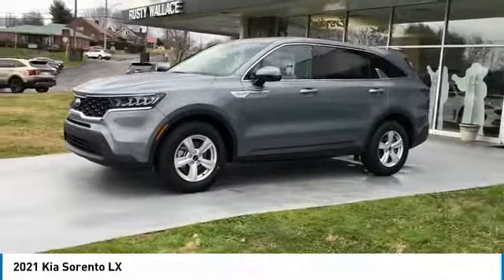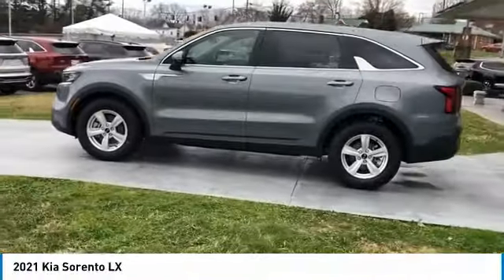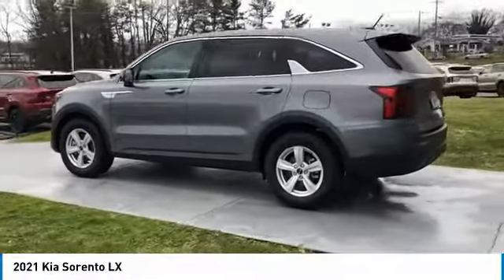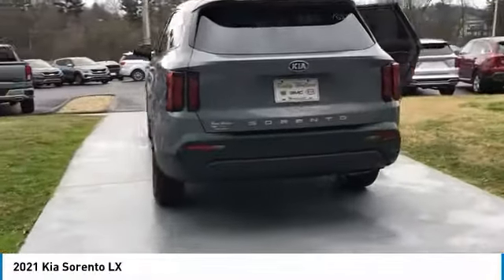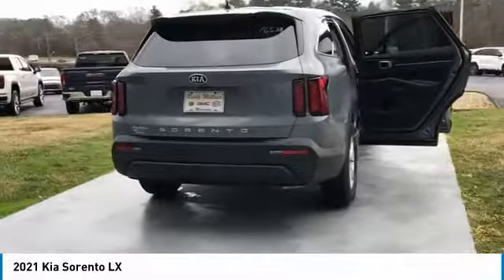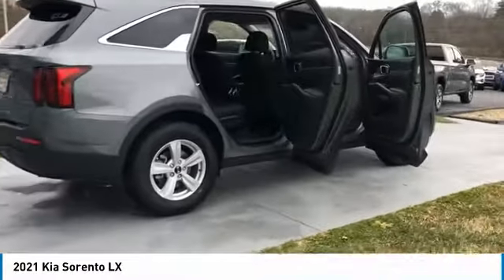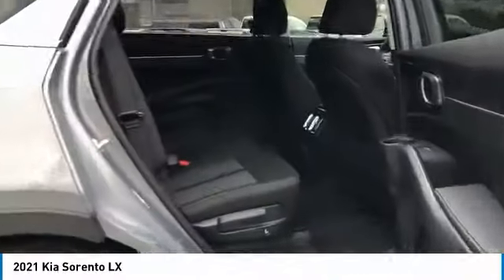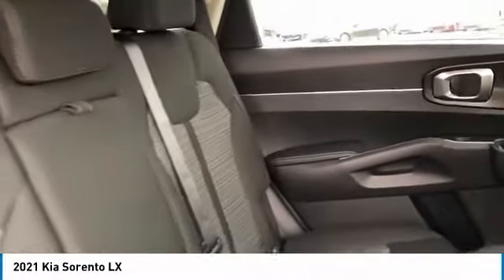2021 Kia Sorento New Rusty Wallace Auto Morristown, TN Live K6538